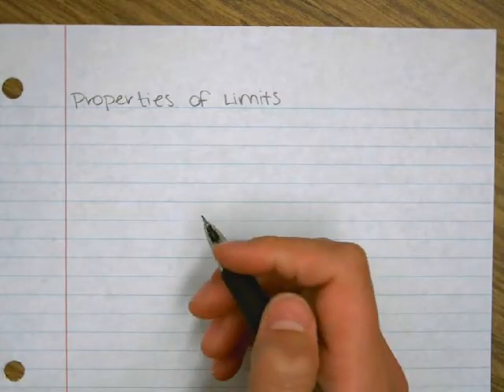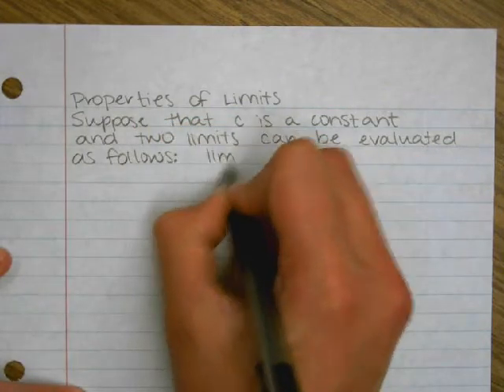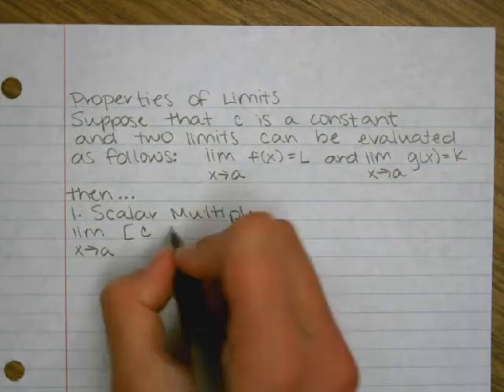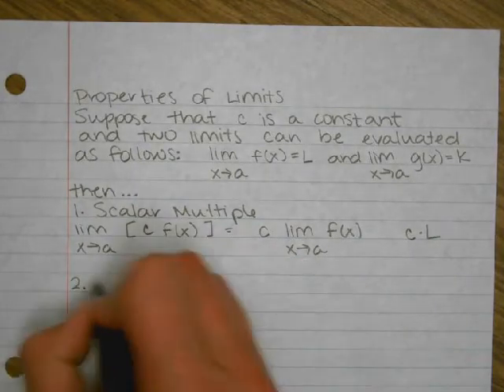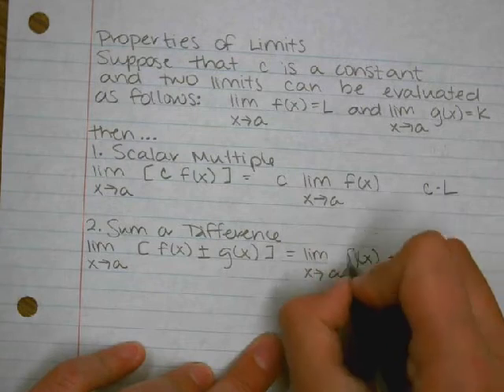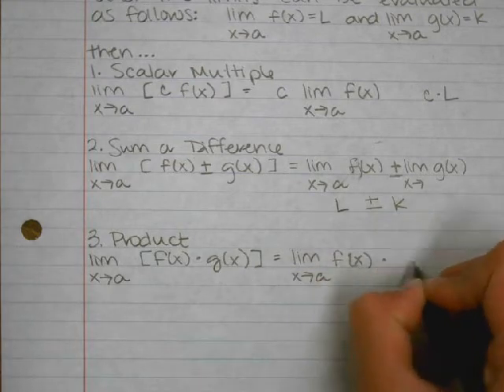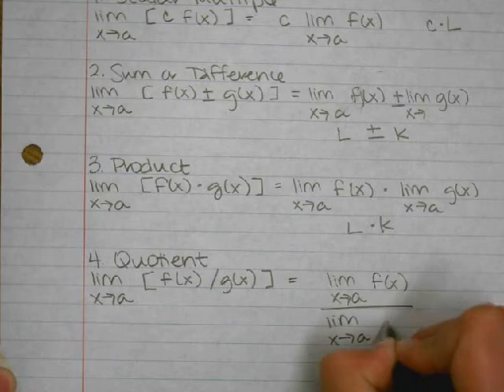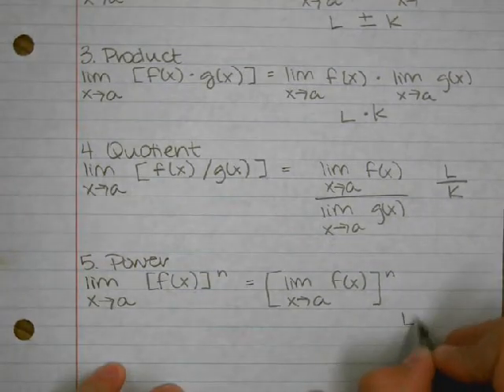Properties of Limits